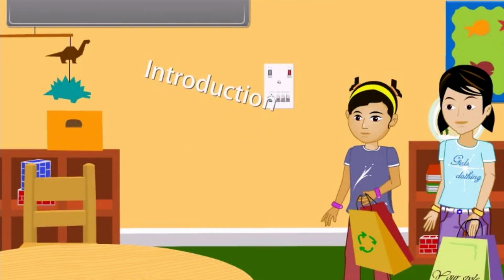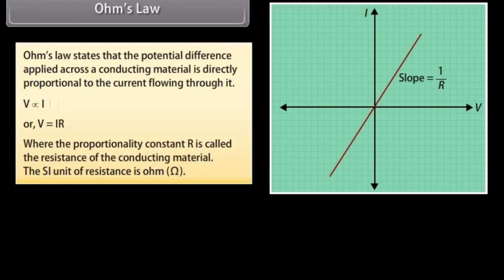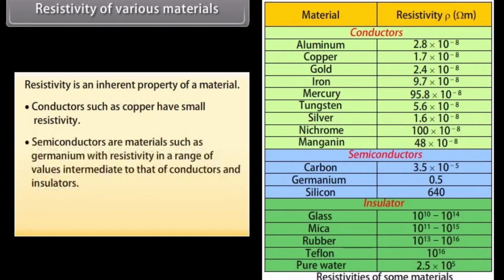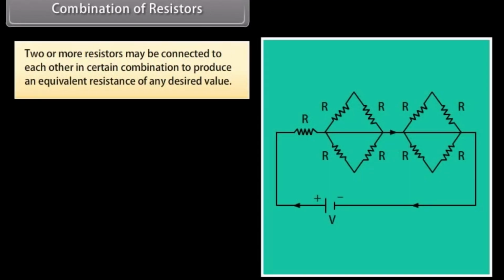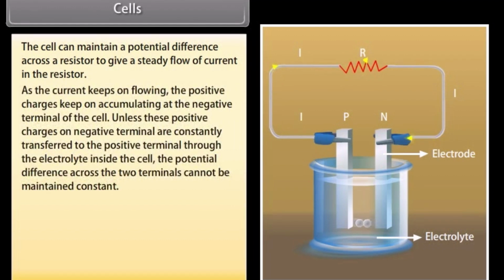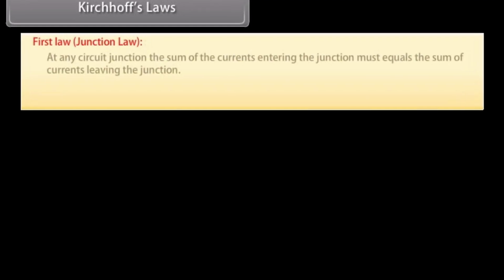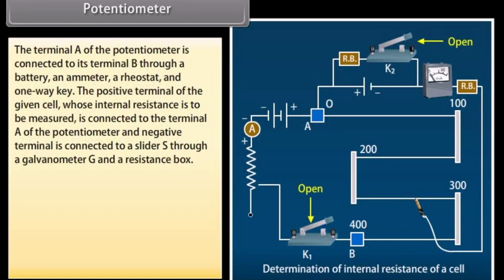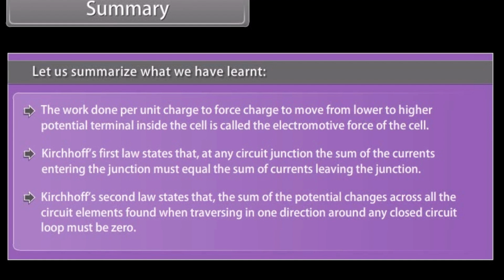📘 Class 12 Physics – Current Electricity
In this in-depth session on Current Electricity, we’ll cover everything from basic definitions to complex circuit analysis. This topic is extremely important for board exams, JEE Main/Advanced, and NEET Physics as it builds the foundation for understanding electric circuits, instruments, and resistive networks.

This video includes easy-to-understand explanations, derivations, formulas, numericals, and problem-solving strategies.

📌 Topics Covered in This Video:
🔹 1. Basics of Electric Current

Definition of current, charge, drift velocity

Relation between current and drift velocity

🔹 2. Ohm’s Law & Resistivity

V = IR, resistivity & conductivity

🔹 3. Combination of Resistors

Effective resistance calculation

🔹 4. Kirchhoff’s Laws

Application in circuits

🔹 5. Wheatstone Bridge & Meter Bridge

Balanced bridge condition

Numericals & practical examples

🔹 6. Internal Resistance & EMF of Cells

Ohm’s law for complete circuit

Combination of cells: series & parallel

🔹 7. Potentiometer

Principle, uses, and comparison of EMFs

💡 Crystal-clear circuit concepts

🧠 Includes real-life applications

📘 Perfect balance of theory + numericals

👍 LIKE if current electricity now flows smoothly in your brain

💬 Doubt in a derivation or question? Ask in the comments – we’ll help you fast!